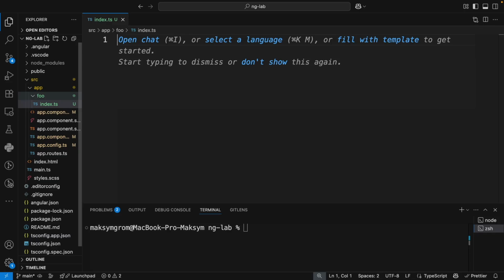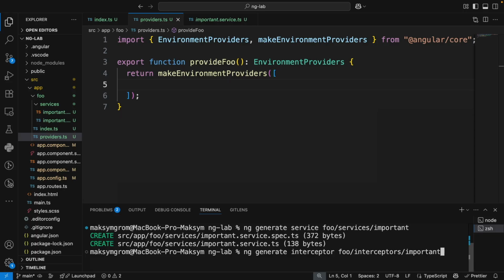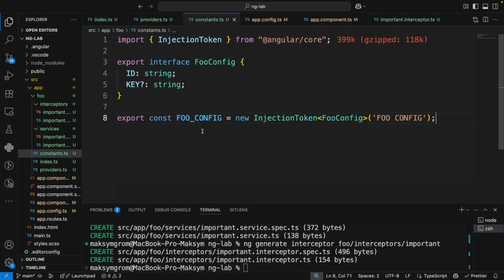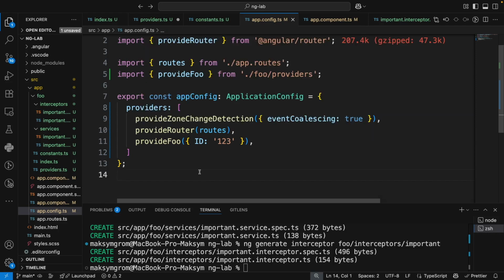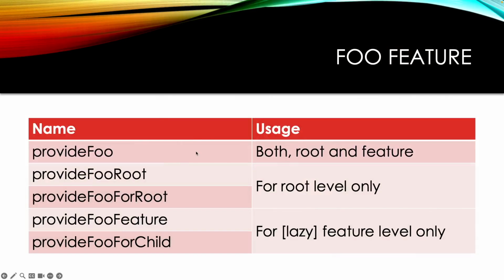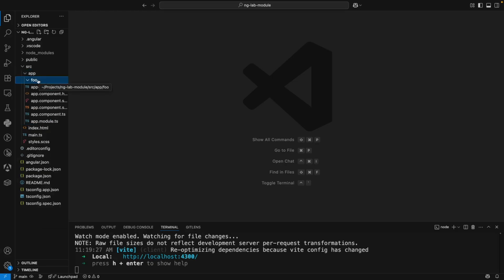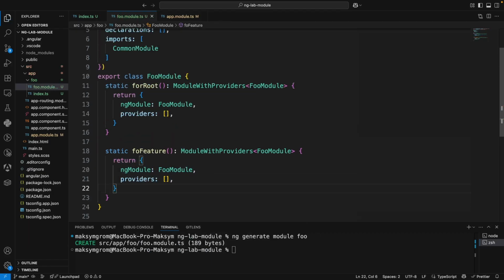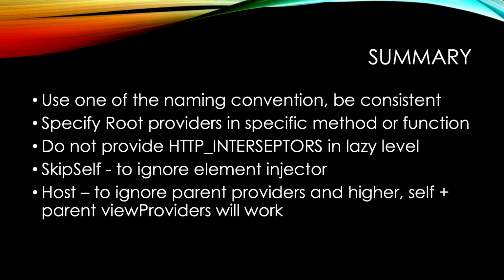Angular `provideForRoot` vs `provideForFeature`: The Definitive Guide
📦 Angular DI Patterns: Feature-Level Providers, forRoot, and forFeature Explained

Welcome back to the channel! In this video, we explore practical patterns for structuring Angular features using provideFoo(), forRoot, and forFeature() style configurations. Learn how to manage providers for root and lazy-loaded modules while keeping your code scalable and clean.

00:00 - Introduction
00:51 - Feature structure and export service
01:51 - How to provide for root from features
03:28 - Provide with params
04:13 - Provide for feature
05:11 - Naming conventions
06:37 - forRoot forFeature in module
09:10 - Summary

🔧 Topics covered:

How to structure Angular features

Root vs feature-level provider patterns

Using InjectionToken and useValue

HTTP interceptors and configuration best practices

provideX, provideXRoot, provideXFeature naming conventions

ModuleWithProviders and module-based configuration

Avoiding common pitfalls with global services in lazy modules

Whether you use standalone APIs or stick with Angular modules, this video will help you build better-organized applications and libraries with Angular Dependency Injection.